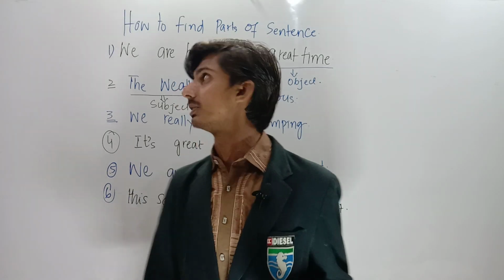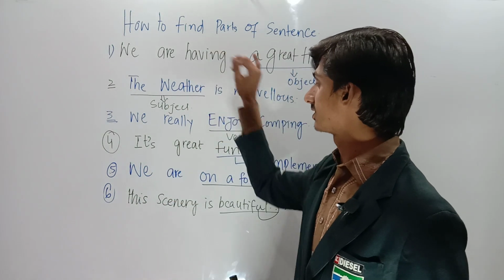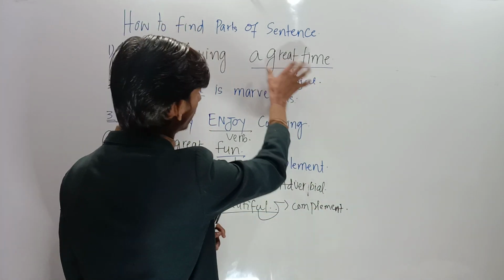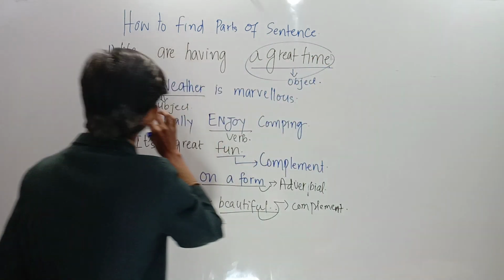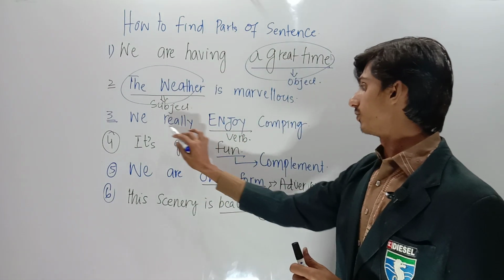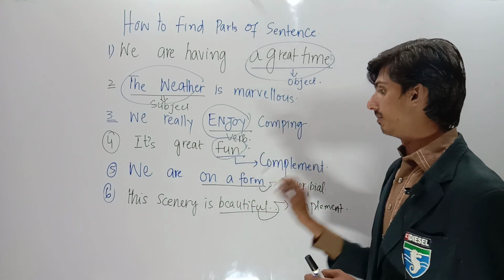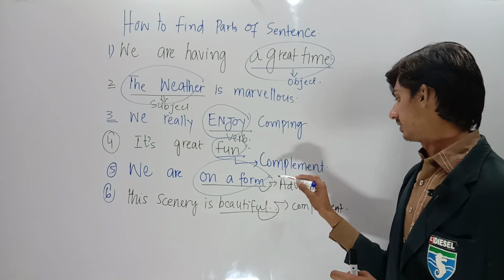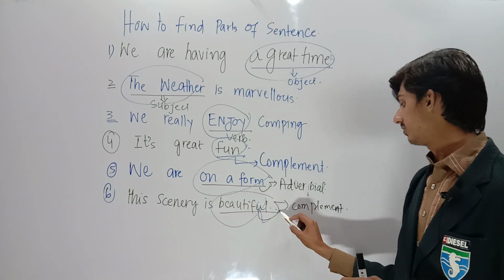How to find parts of speech in sentence. youtube short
How to find parts of speech in sentence.
in this lecture i tell u about sentence parts.